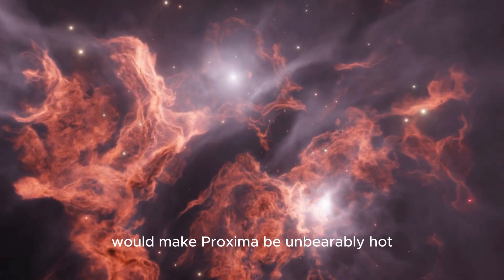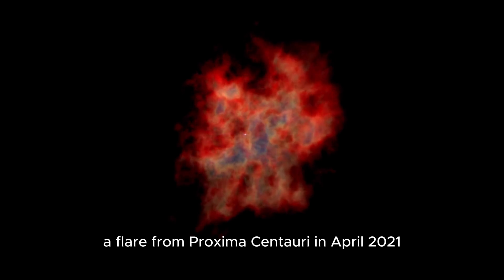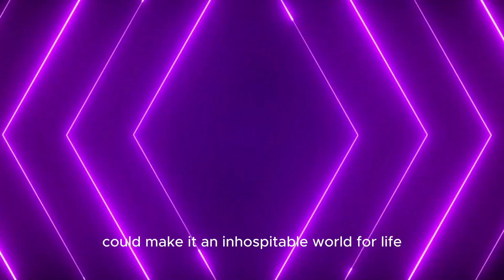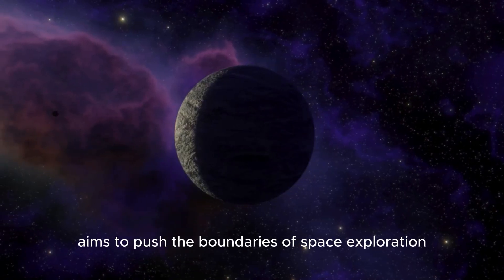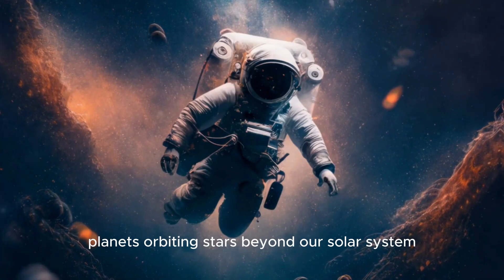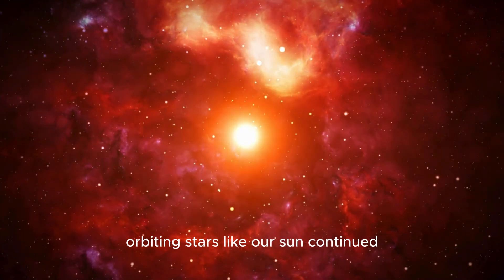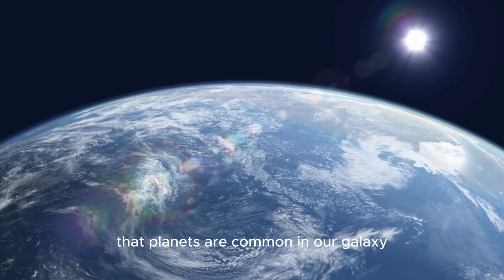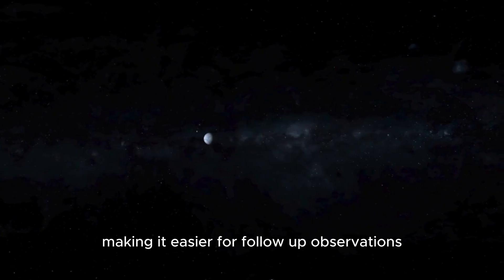The Clearest Image of Proxima B Ever Captured by JWST Is Finally Here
🚀 BREAKING NEWS: The James Webb Space Telescope has just released the clearest, most detailed image of Proxima B ever captured! This extraordinary photo reveals new insights about the closest potentially habitable exoplanet to Earth, and it’s breathtaking. Could this be the next step in finding life beyond our planet?

Join us as we dive into the stunning details of this image, breaking down what scientists have uncovered and what it could mean for the future of space exploration. Is Proxima B our closest neighbor in the search for life? Get ready to be amazed!